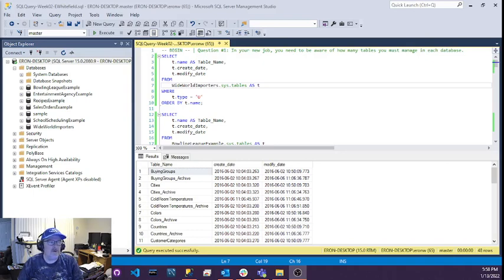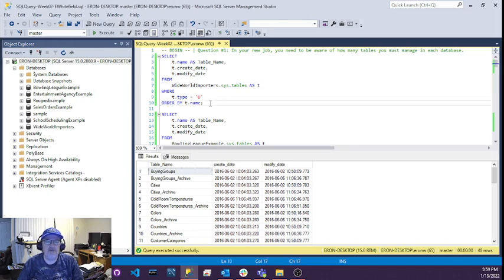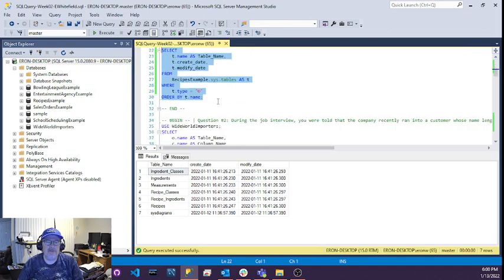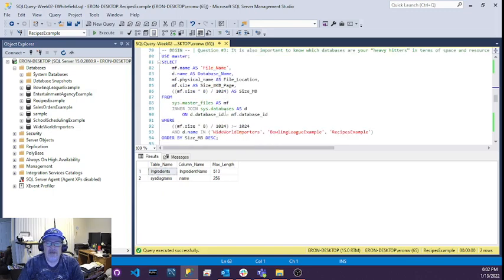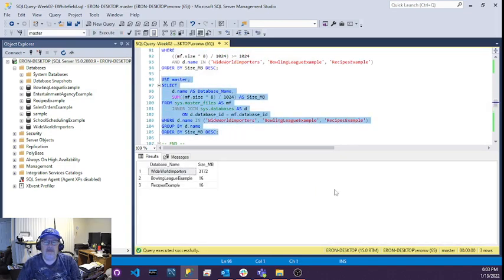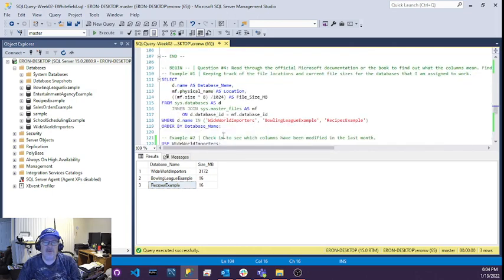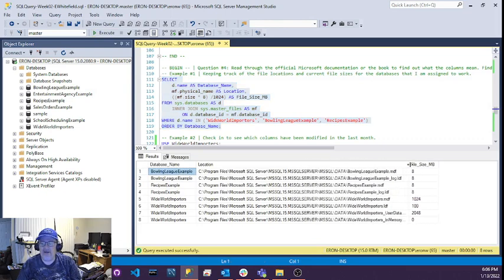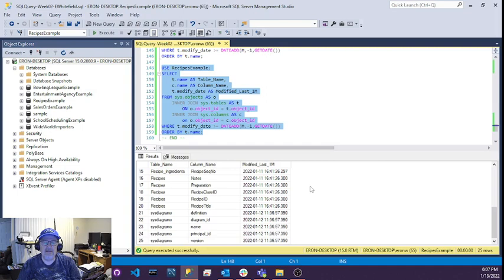CIT326 W02 Scenario EWhitefield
Answers and demonstration for the Week 2 Scenario assignment.